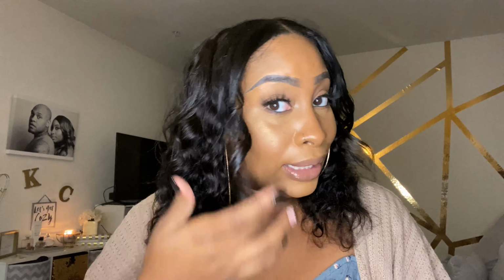This U-Part Wig Though 🔥 || VIVI BABI || Amazon Prime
Hey ladies & gents!! I’m back with another Amazon Prime wig review! If you guys are interested in purchasing this wig I’ll leave the link down below so you can get your hands on her!

Link to purchase W I G: Brazilian Loose Deep Wave 2x4 U Part Human Hair Wigs 100% Unprocessed Brazilian Virgin Human Hair For Black Women Natural Color VIVI BABI Hair(16 Inches)